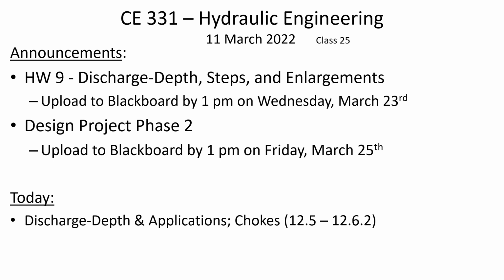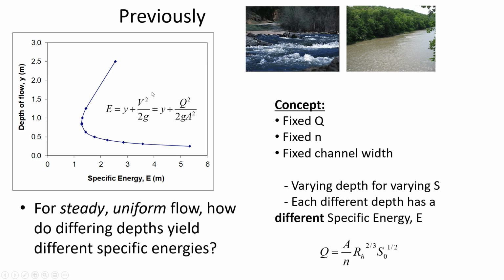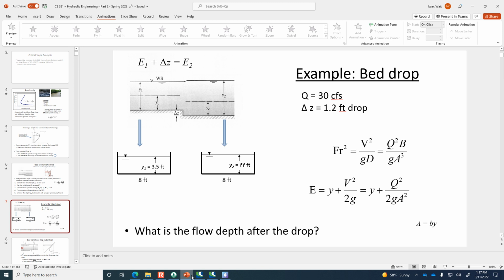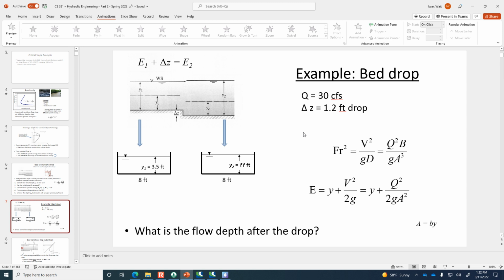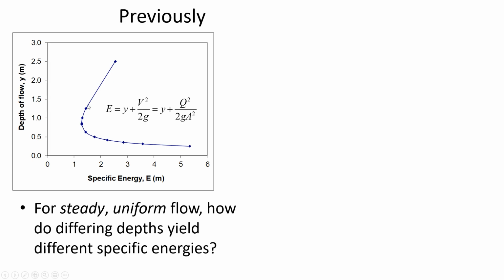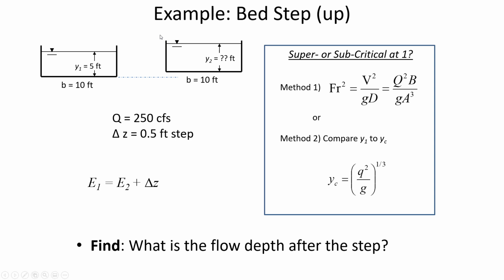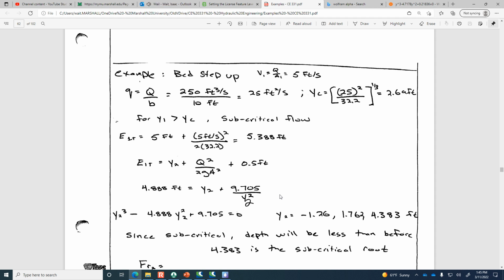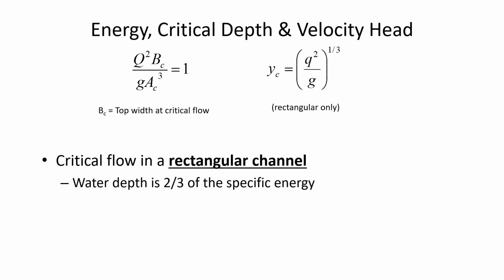Bed steps, specific energy, and new flow depths - CE 331, Class 25 (11 Mar 2022)